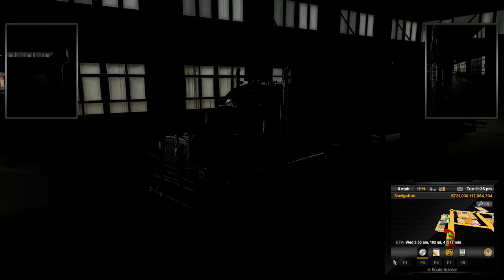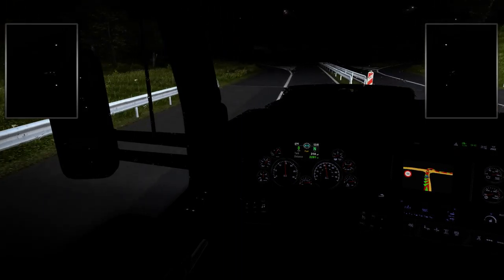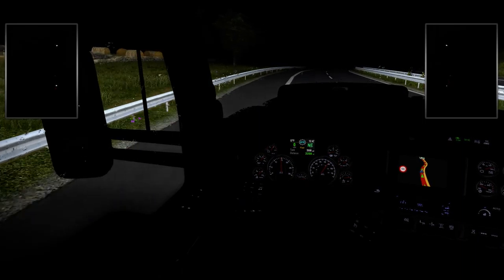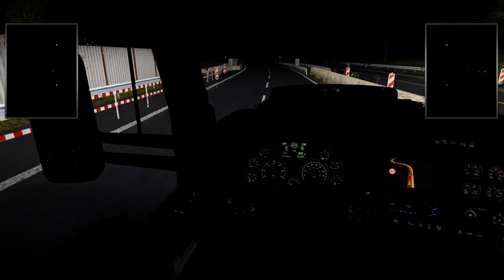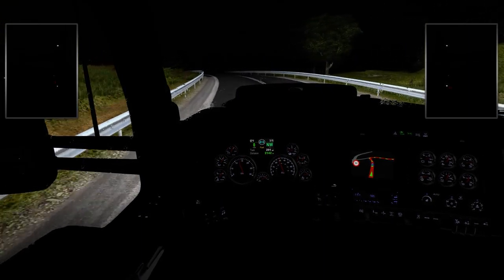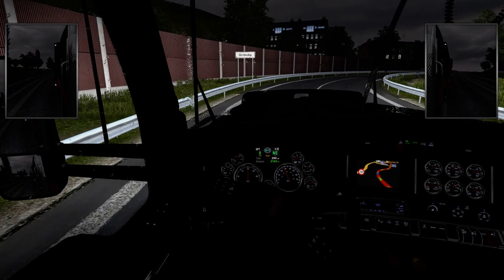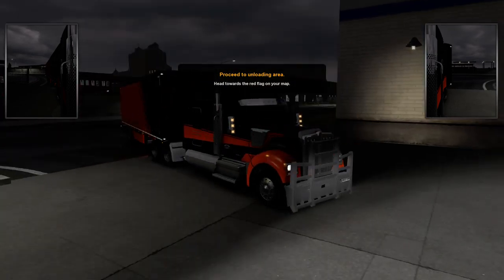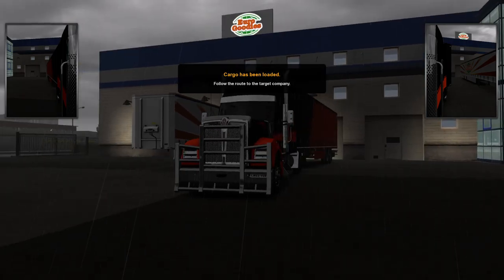Euro Truck Simulator 2 RUNING HARVEN W990